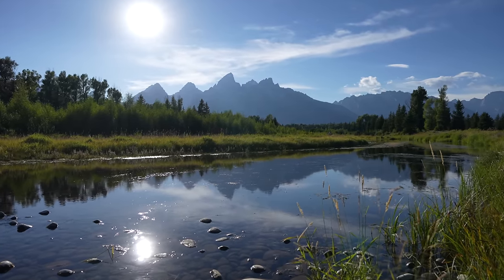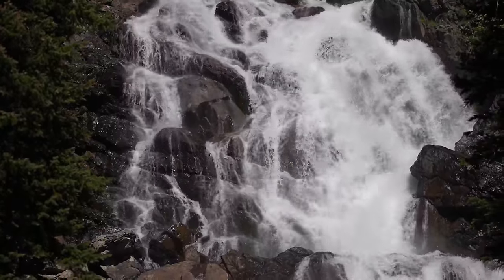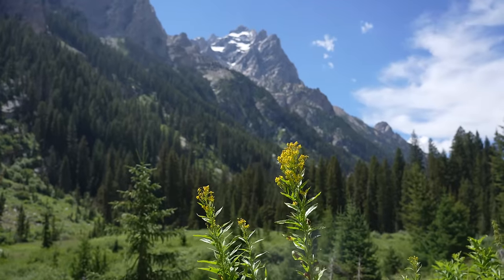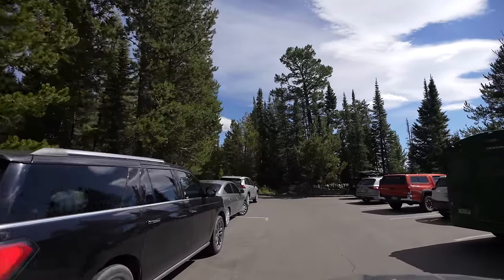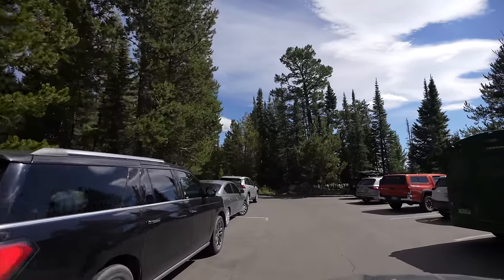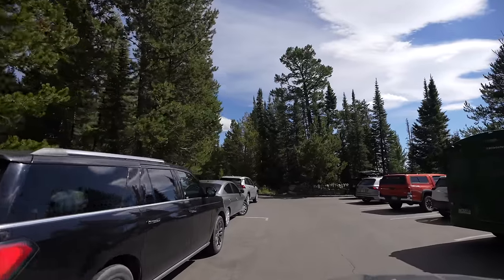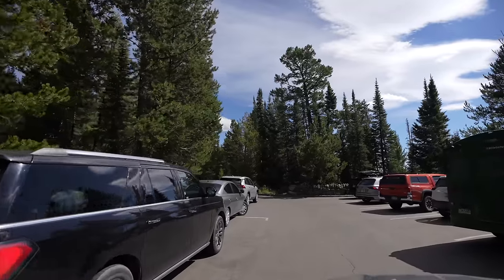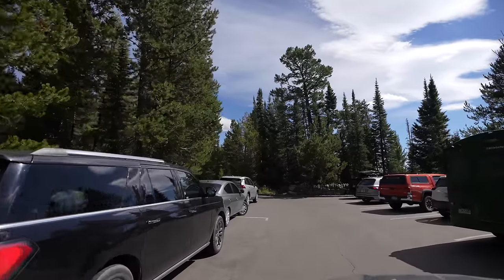Grand Teton National Park - 48 Hours Exploring Jenny Lake, Cascade Canyon & More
In this video, we're taking you on a journey to one of the most awe-inspiring destinations in the United States - Grand Teton National Park. With towering peaks, crystal clear lakes, and an abundance of wildlife, this park has something for everyone. Get ready to explore the hidden gems and off-the-beaten-path experiences that make Grand Teton so special. From hiking trails to breathtaking viewpoints, we'll show you why Grand Teton National Park is a must-see destination for any curious traveler. Here is the full 48 hours I spent in the park, let me know what I left off in the comments!

***Visited in August***